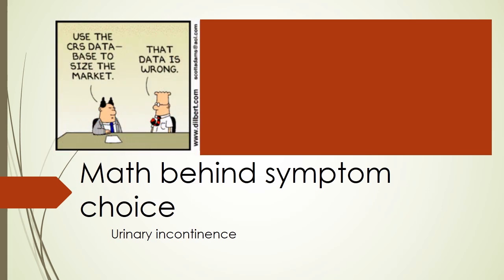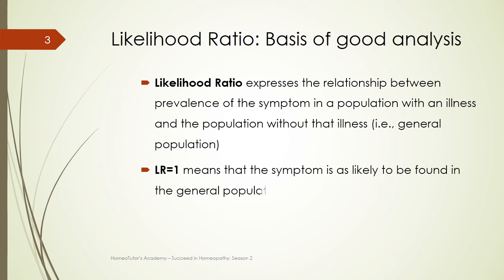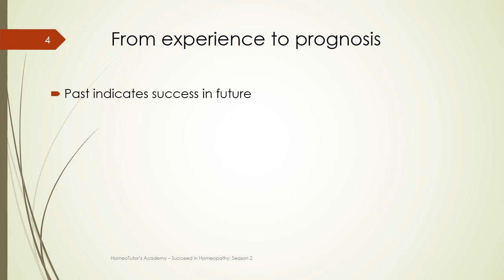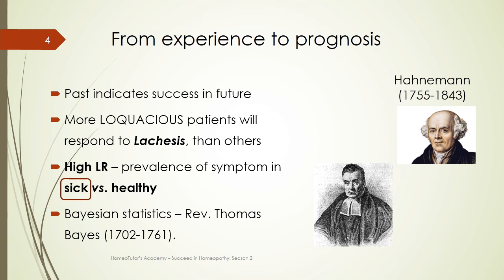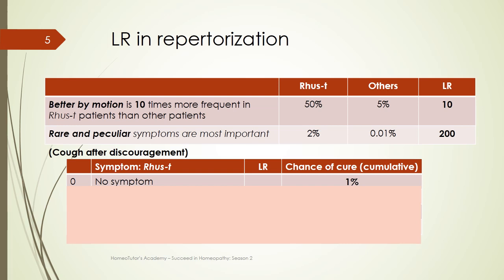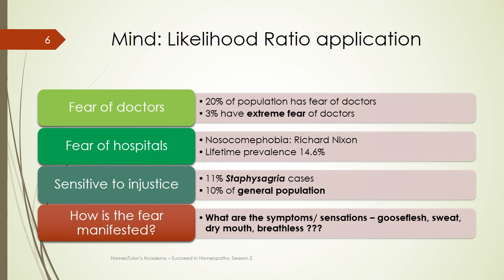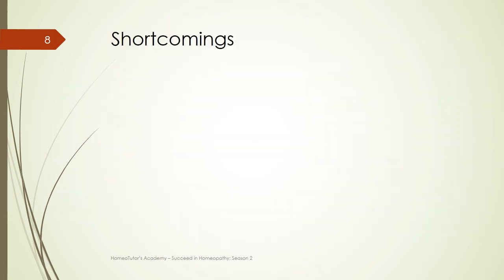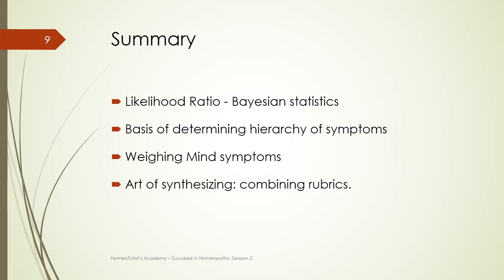U3 Incontinence the math